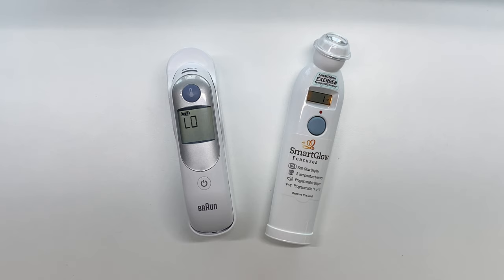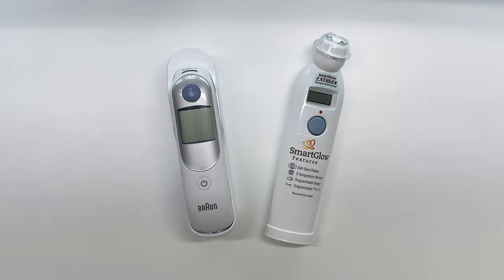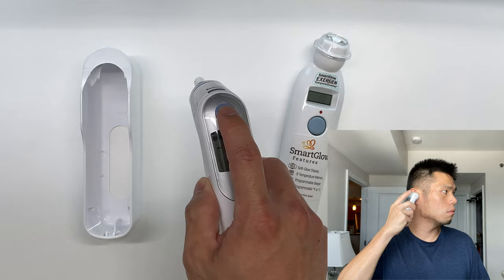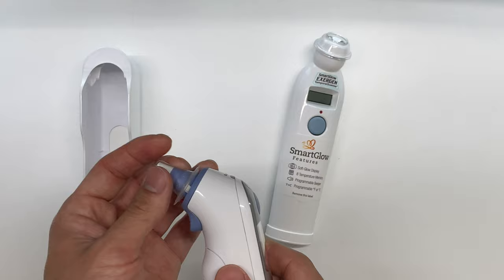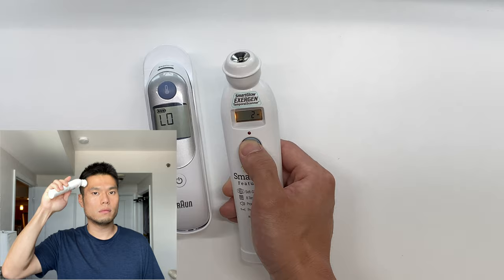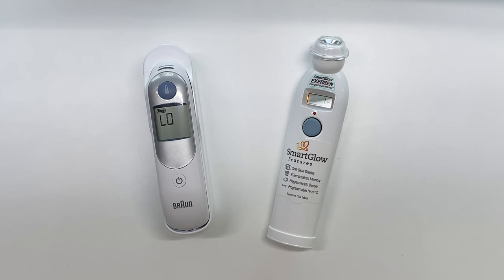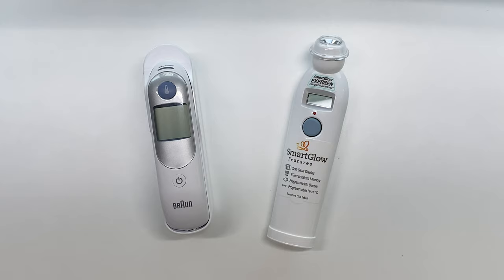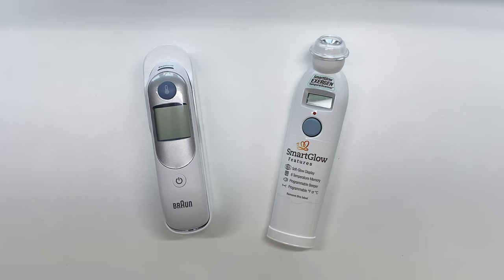Braun Thermoscan vs. Exergen Temporal Artery Thermometer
Quick comparison on the two highly rated thermometers on the market. The Braun Thermoscan and Exergen Temporal Artery Thermometer. The Braun reads using the ear, whereas the Exergen uses the forehead.